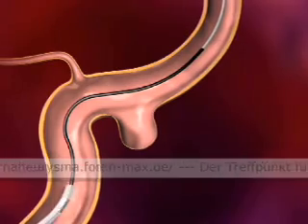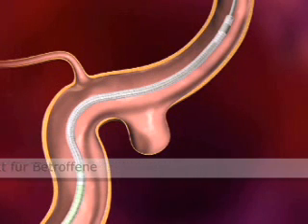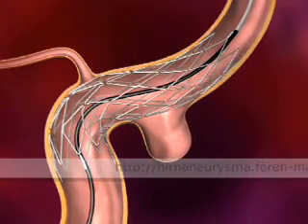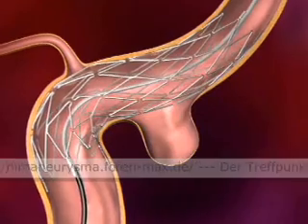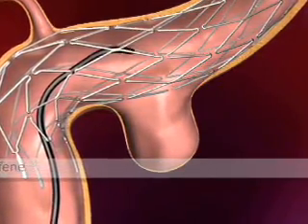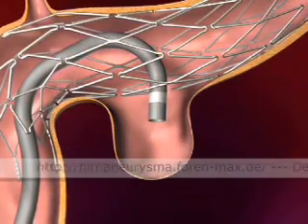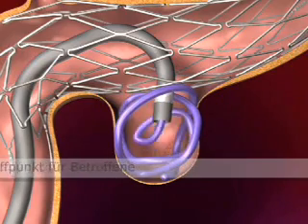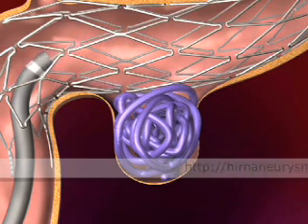Coiling eines Aneurysmas/Hirnaneurysmas mit Stent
Aneurysma/Hirnaneurysma

Bei der endovaskulären Therapie werden mittels eines hohlen Mikrokatheters über die Leistenarterie sogenannte Coils (Spiralen aus einer Platinlegierung) in den Aneurysmasack gebracht. Diese Coils füllen das Aneurysma zwar nur zu ca. 30 % aus, verursachen aber eine Thrombenbildung und verhindern so die weitere Blutzirkulation im Aneurysma. So ist das Hirn-Aneurysma vor einer möglichen Ruptur geschützt. Dies ist seit Anfang der 1990er Jahre die bevorzugte Technik, da sie keine offene Operation am Gehirn erfordert.

Bei 10 bis 20 % aller Aneurysma-Patienten liegen mehrere Aneurysmata an den Hirnbasis-Gefäßen vor.

Aneurysmata an den Hirnbasis-Gefäßen sind gefährlich. Auch hier können sie platzen und eine tödliche Hirnblutung verursachen (Subarachnoidalblutung). Man geht davon aus, dass 60--70 % an oder nach der Hirnblutung sterben, nur an die 10 % behalten keine neurologischen Ausfälle, der Rest muss mit neurologischen Ausfällen wie vollständige Lähmung/Halbseitenlähmung, Sprachverlust und Hirnschäden rechnen.